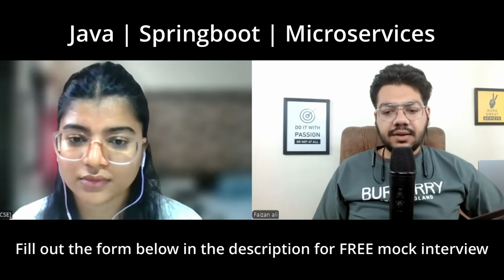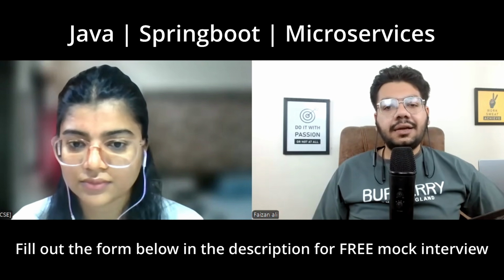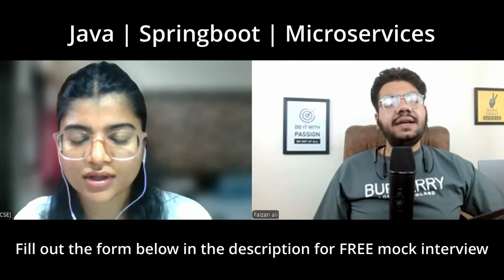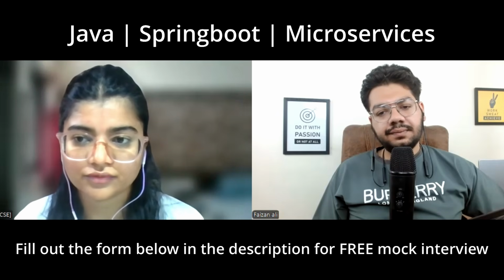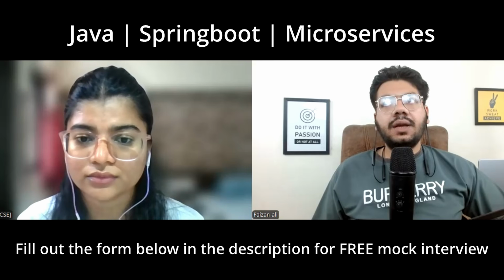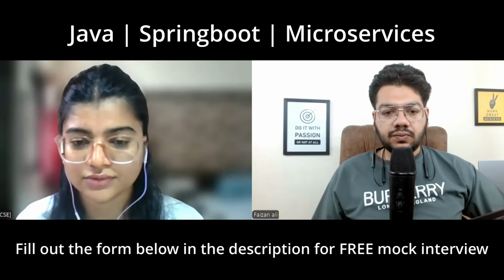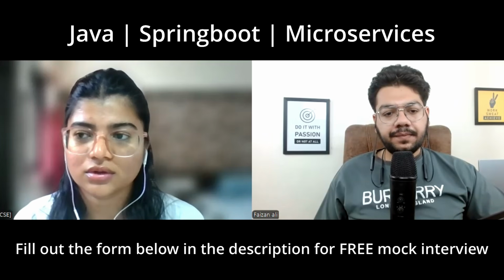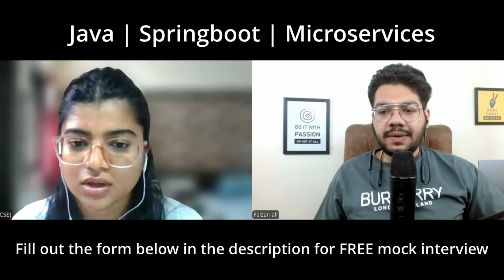Java Spring Boot 2 Yrs Interview Experience (Genius Girl)